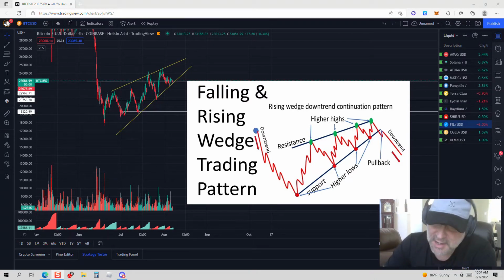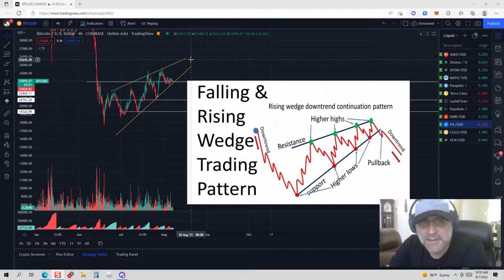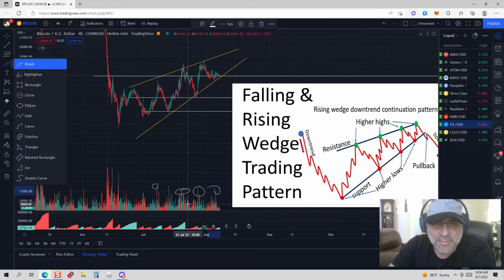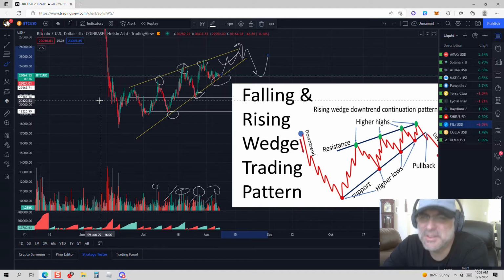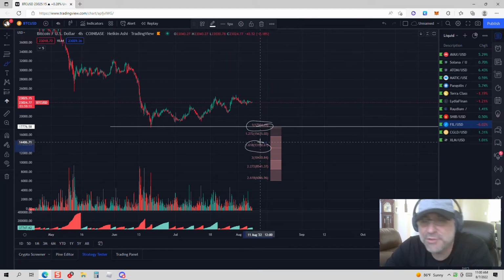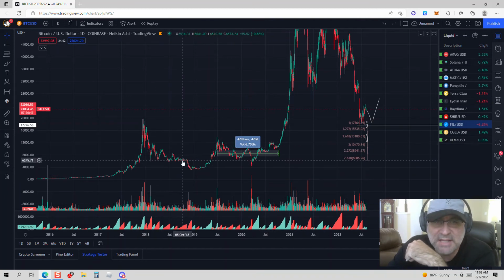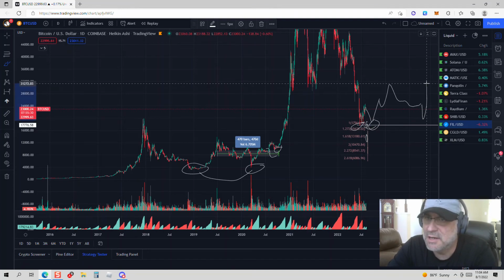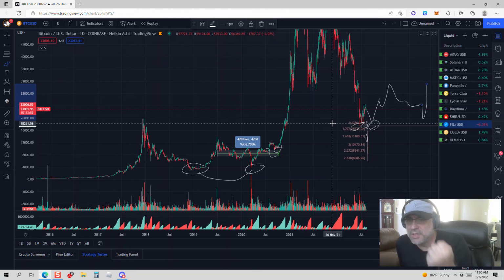Is BTC Getting Ready to Retrace?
Why I believe a possible retracement may be in the books back to 17.5K and even down 13-10K for the King of Crypto.